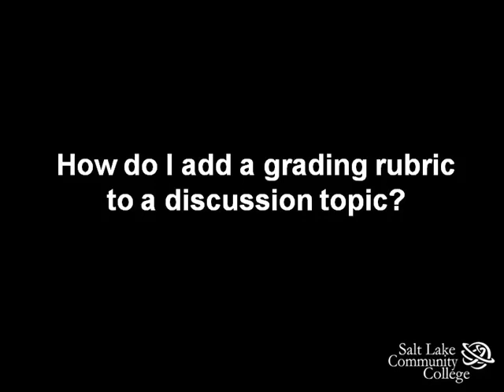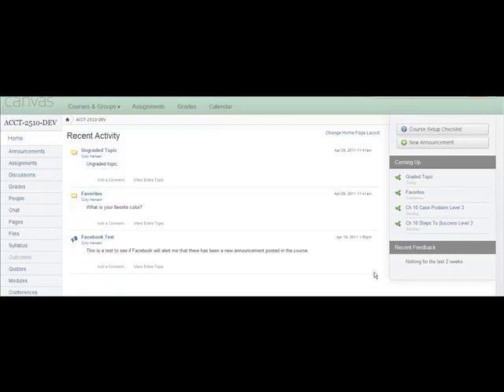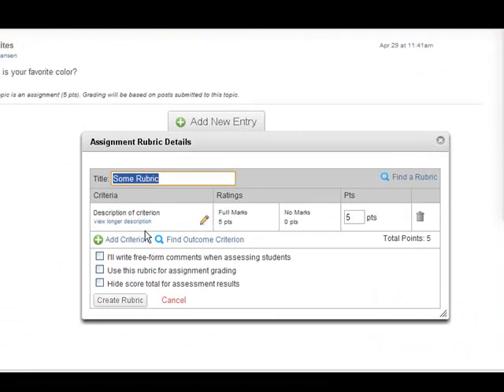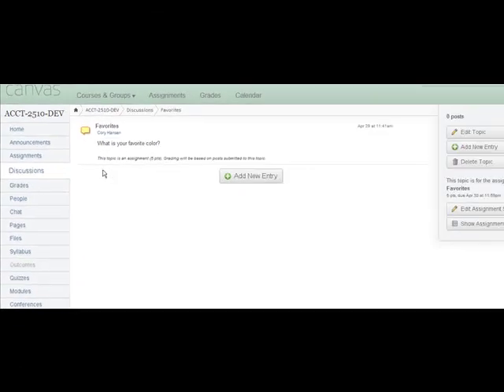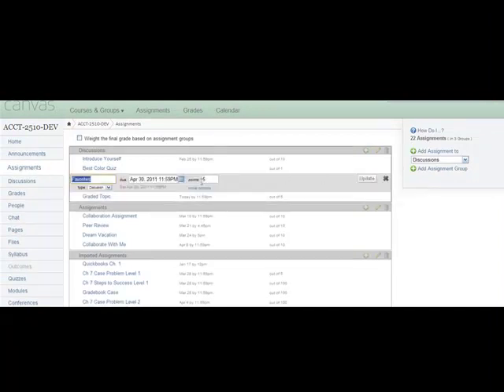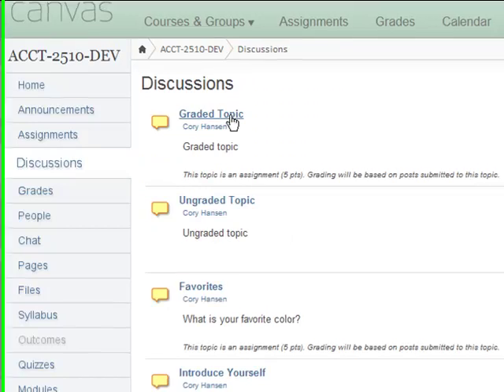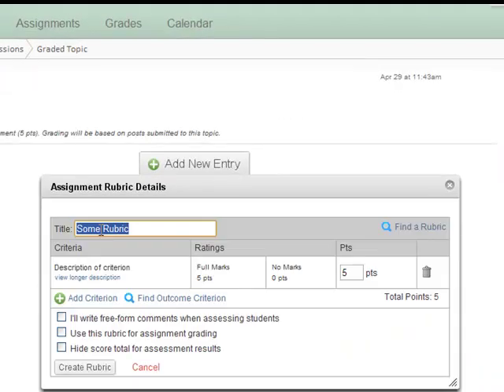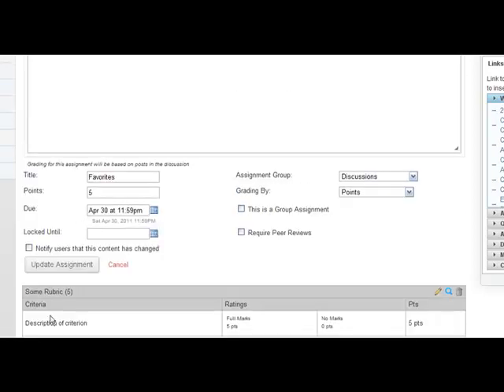Discussions-How do I add a rubric to a discussion topic?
This tutorial demonstrates how to add a rubric to a graded discussion topic in Canvas.